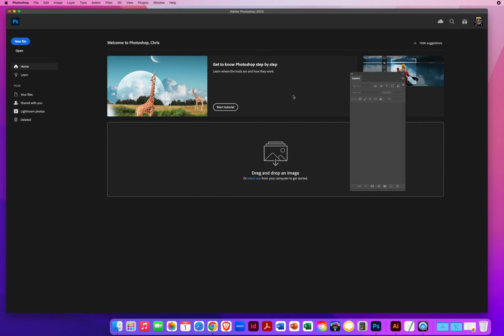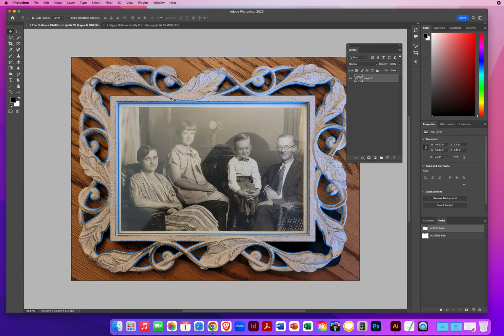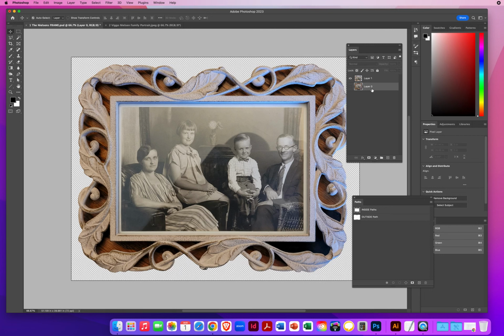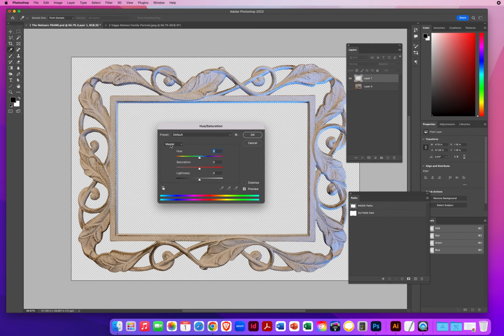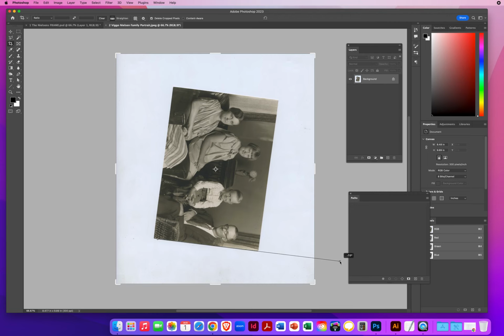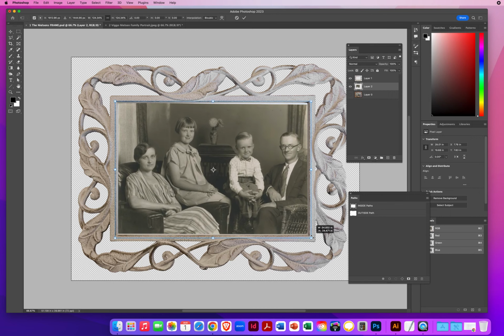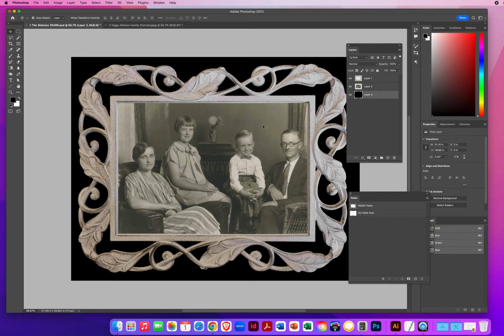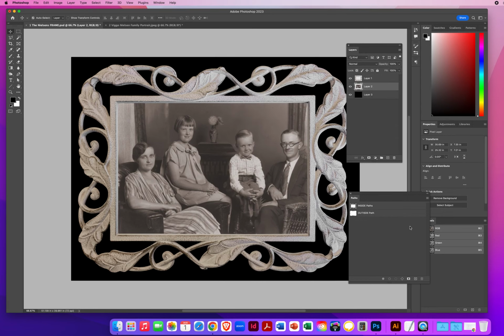PS CH. 10-3.5 Complex Path Selections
My Tutorial on how you can make Complex Path Selections by combining different, saved paths for working with detailed images.